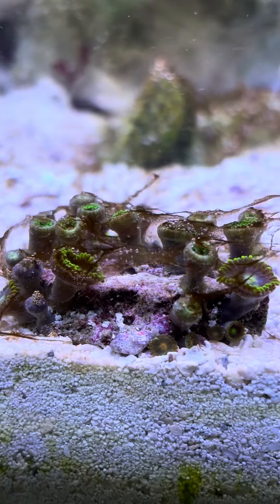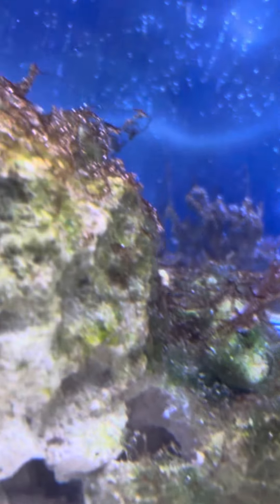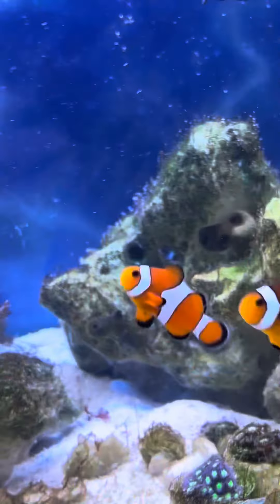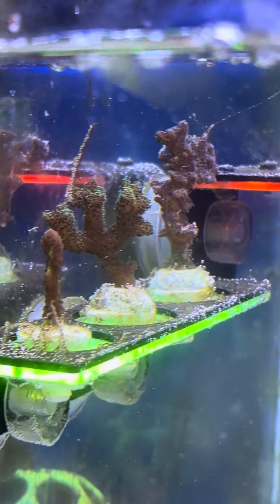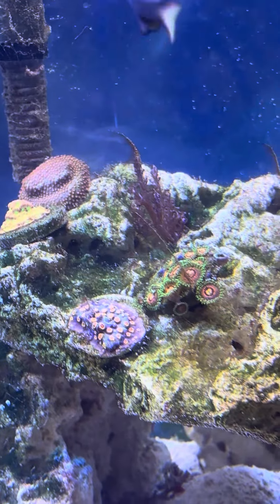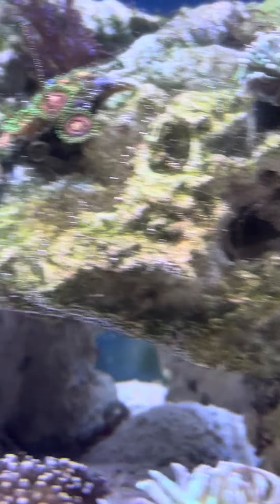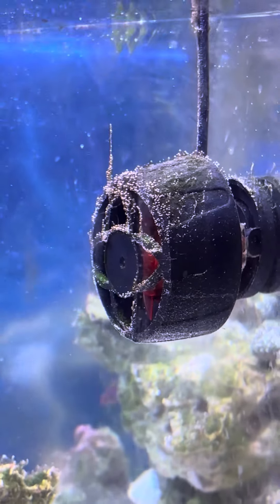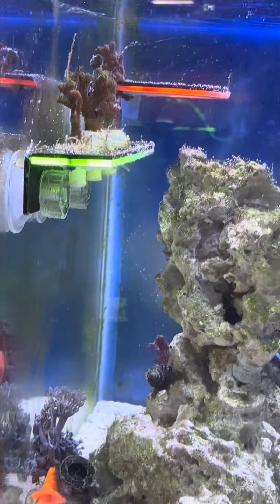Bad case of “the ugly phase”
Uploading this video for Reef2Reef so I can get suggestions on what the problem is and what I need to do to fix it. This is a tank that I just set up on April 1 and I’m kinda new to saltwater tanks so I need a little boost here people.  Sorry about the weird verticle view - I ran home at lunch to check it out and only had a few minutes to do a zillion things.